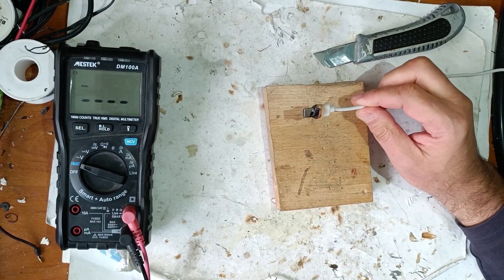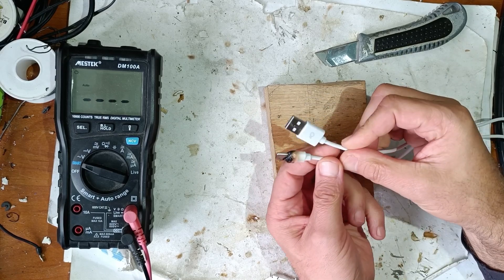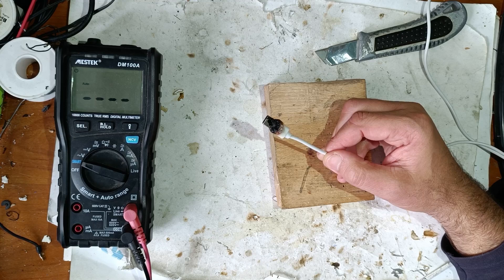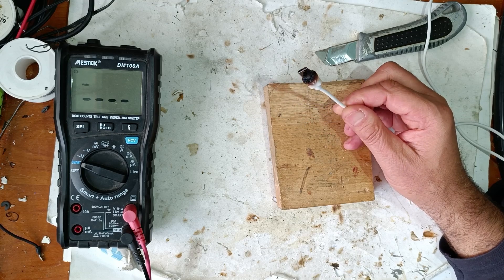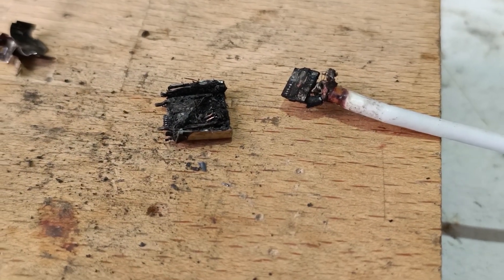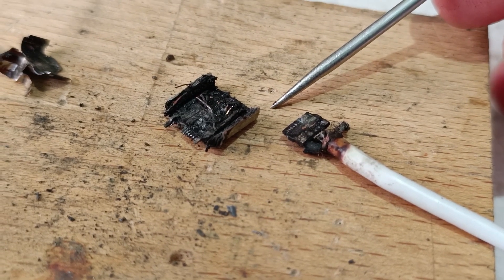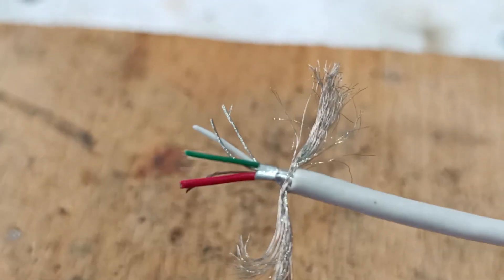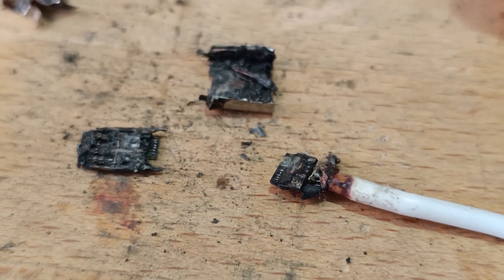"My USB-C Cable Caught Fire!" 🔥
I try to figure out why this cable caught fire